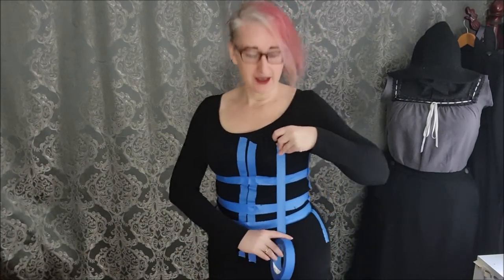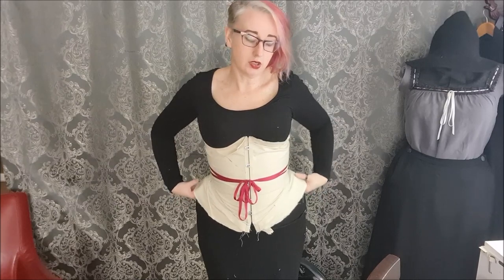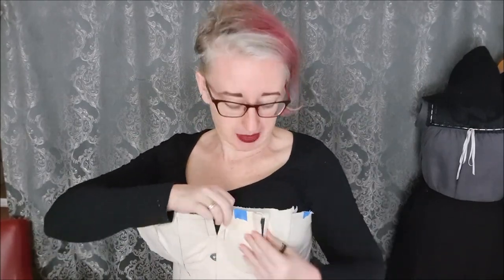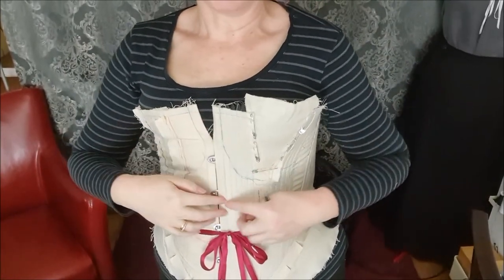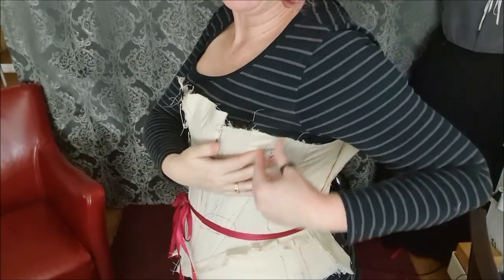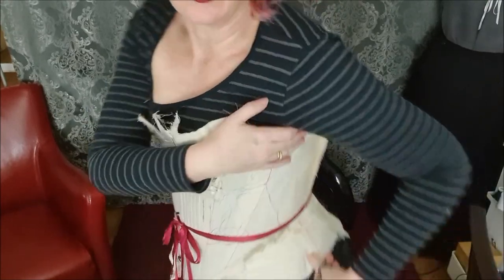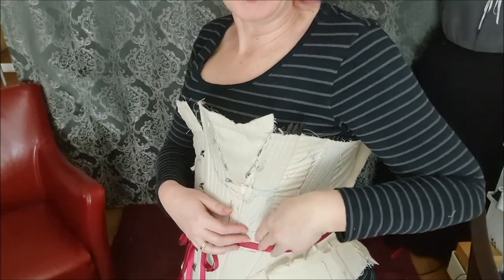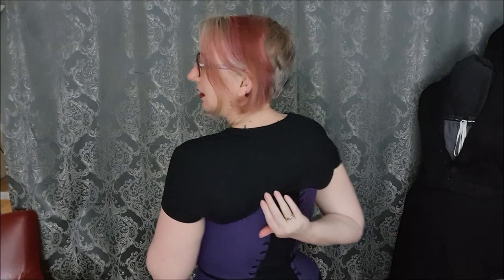Replicating Vintage - Making my own corset pattern (and mockup) 🖤 Icy Sews the Belle Epoch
I've always loved the blue 1860s corset and I thought it would be a style that fitted my body, so I thought I'd try and make my own version of the pattern, and I'm so pleased with how it turned out!

Hello and welcome! It's lovely to have you here ^_^ Please do stay and say hi!

Sewing is a passion that's been on the back-burner for a good few years, but it's time for it to come to the forefront again! Join me on my journey of making COOL STUFF!! :D

💜 Icy 💜
FIND ME
❄ Sydney, Australia
❄ Twitch (Live 4 days a week, 4.5K+ follows. Come say hullo!)